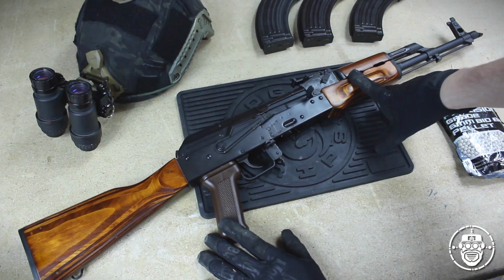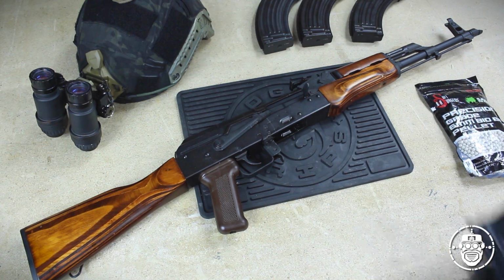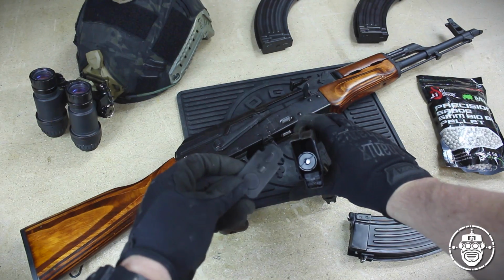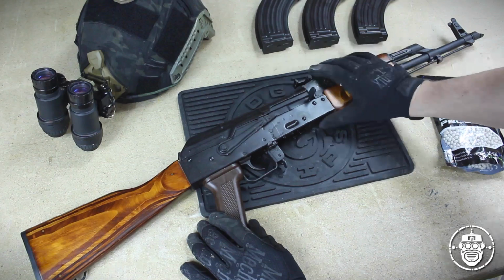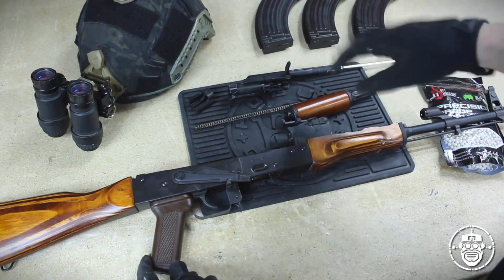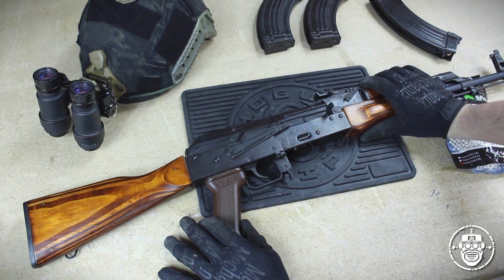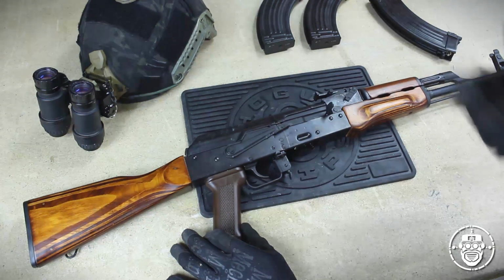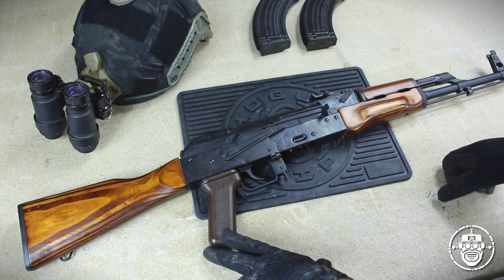Robo-Airsoft: Robo Gear Review - GHK - AKM Gas Blowback Rifle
In this edition of Robo-Reviews, I dive into the world of GBBR with the GHK AKM Gas Blowback Rifle.

Arguably, GHK has one of the best gas blowback systems on the airsoft market. In this review, I not only give some information about the weapon itself, but also my thoughts and experiences with both the new GBB experience, and the new familiarity with the classic AK platform.

Want to see something I own reviewed? Tell me!

Coming soon: Gear reviews: Perroz Designs LPSPC, Russian combat set, JC Airsoft AirFrame replica, M12 Sidewinder.

Support your local airsoft scene!

Play airsoft safely and responsibly. Always carry your weapons in a gun bag and never brandish them in public. Remember - LE officers don't have the time, and will not risk, checking if you're holding an airsoft weapon.

ALWAYS wear ANZI/Mil-Spec approved ballistic eye wear.

Use ROBO10 for 10% on your orders.